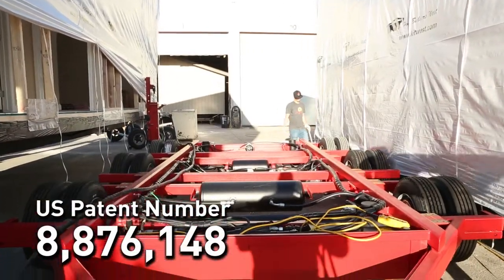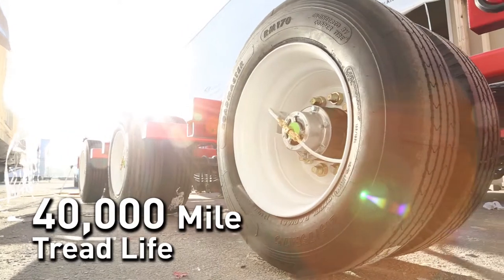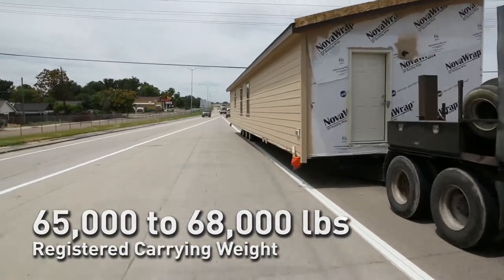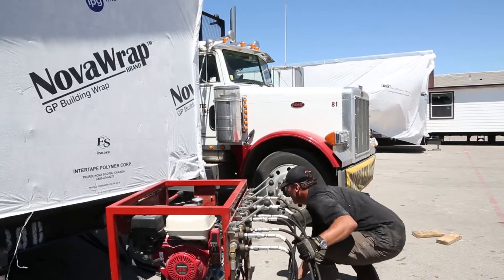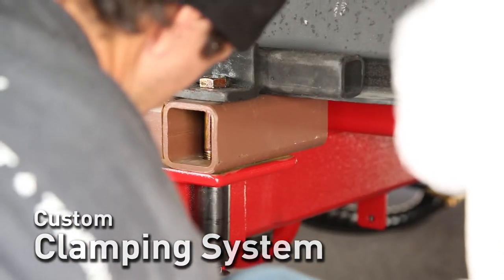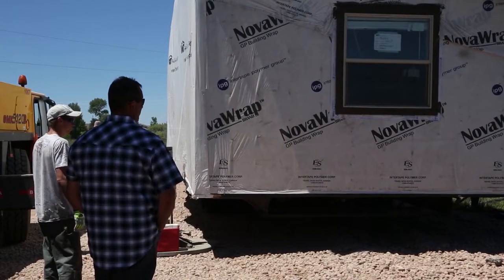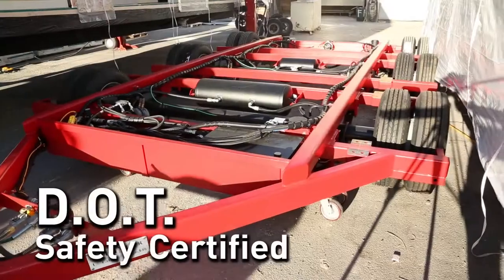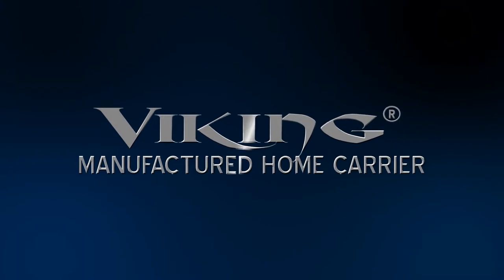Viking Manufactured Home Carrier | Marketing Video Production Services | Orem, UT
We produced this informative video for Viking Carrier, demonstrating a solution for hauling manufactured homes.

Advice Marketing has been serving the Orem, Utah area with custom video production services for over 3 decades.

If you're launching an innovative new product, you'll likely need to communicate the problems your invention solves. Videos produced for online, television, and video brochures can be fantastic opportunities to help more customers know about what you can do for them.

Advice Marketing
172 N. 450.